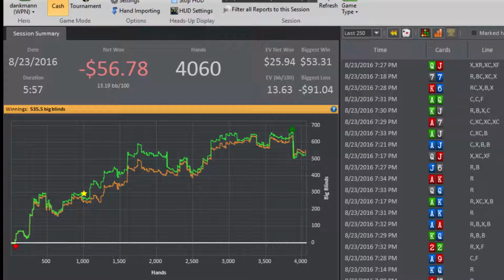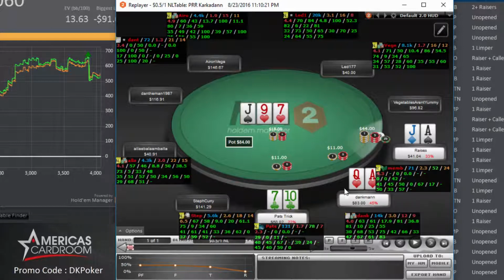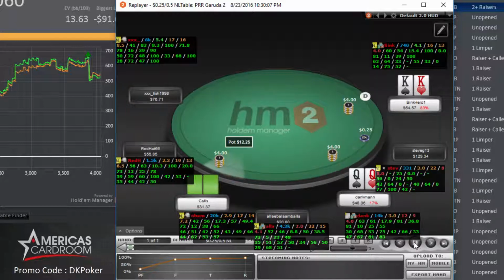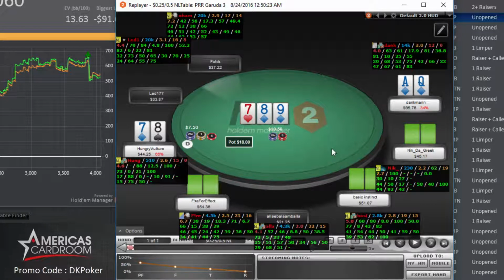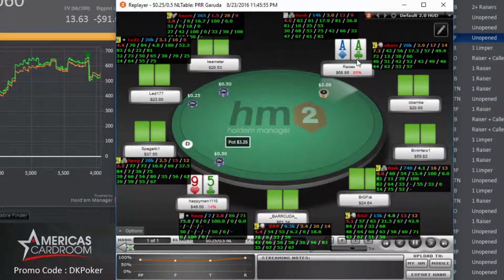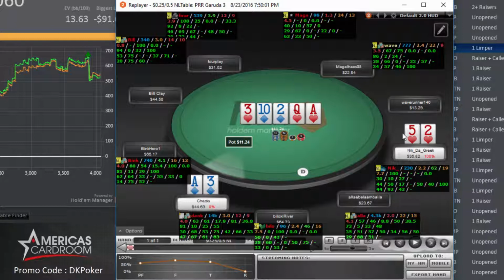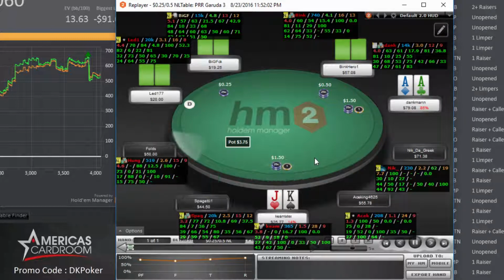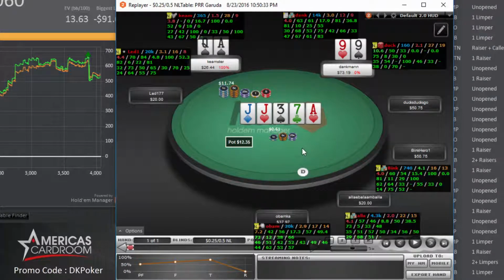The Best Played but Worst Bottom Line Cash Game Session of the $100K Challenge - Can't Hit a Draw!